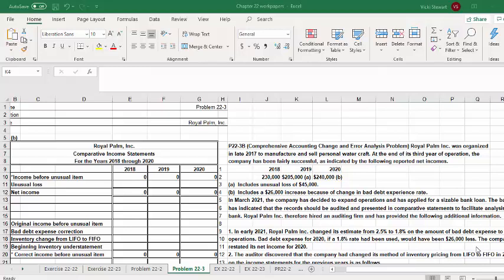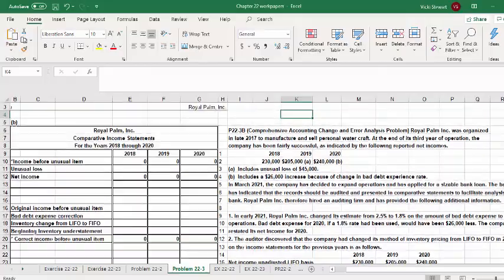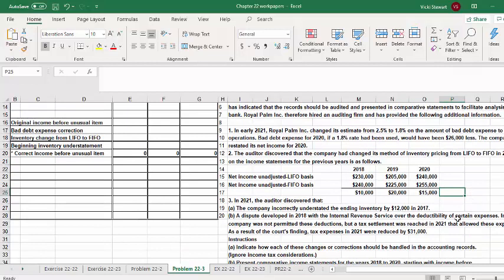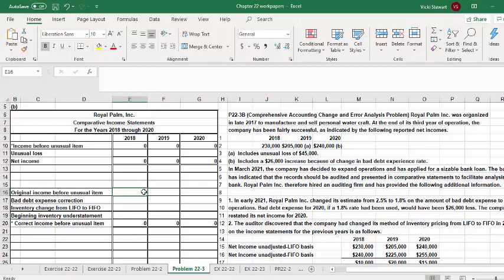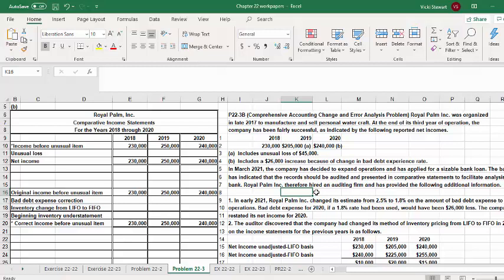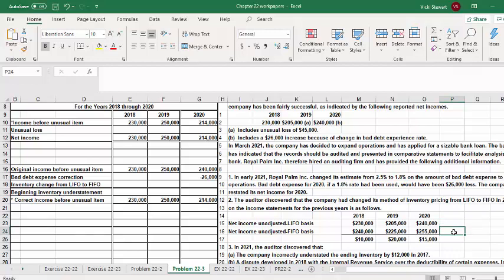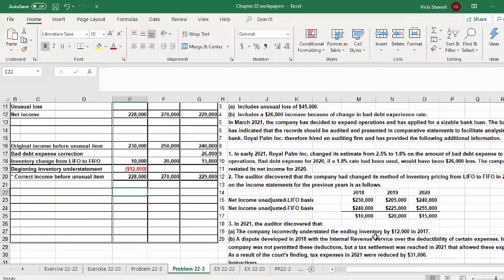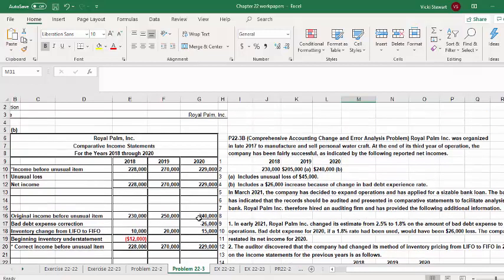Problem 22 3B